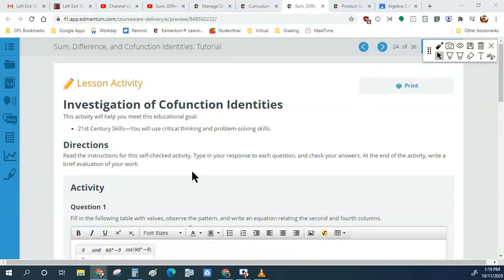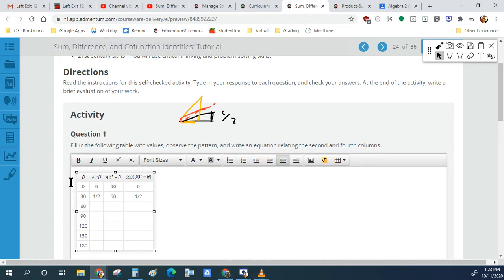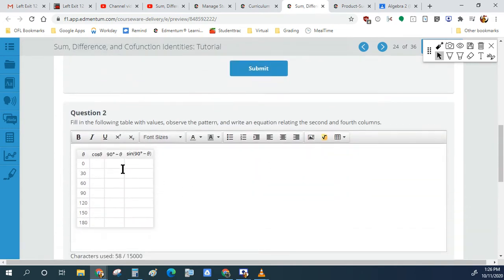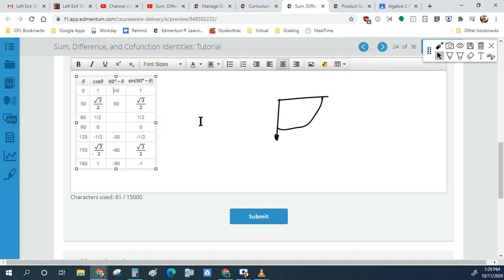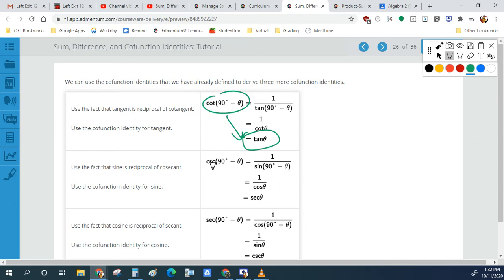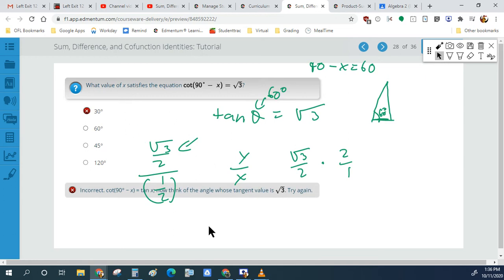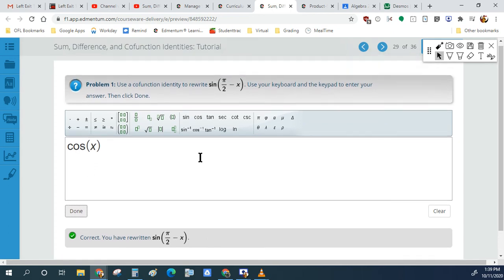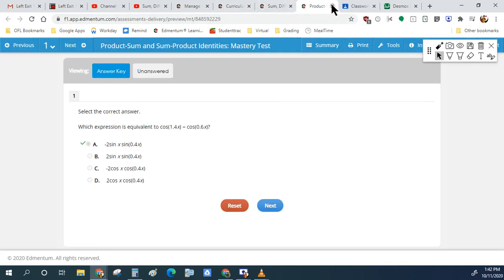Sum, Difference, and Cofunction Identities Part 3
Pre-Calculus
Unit 4
Module 1